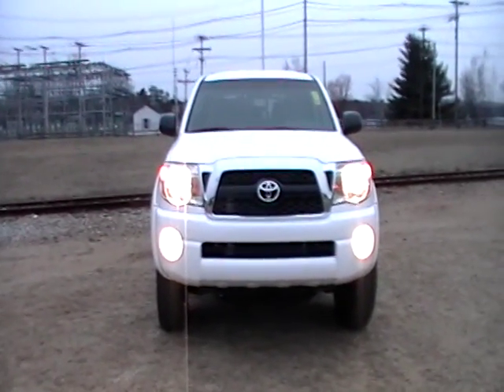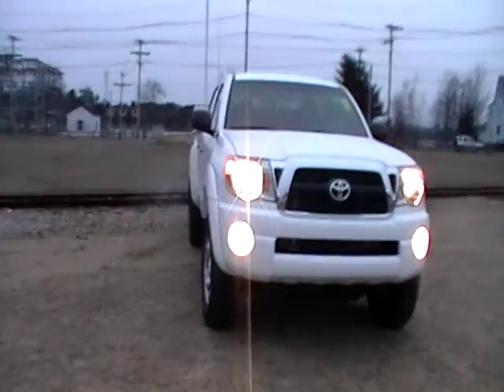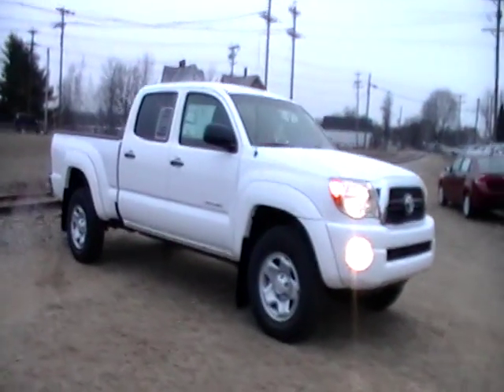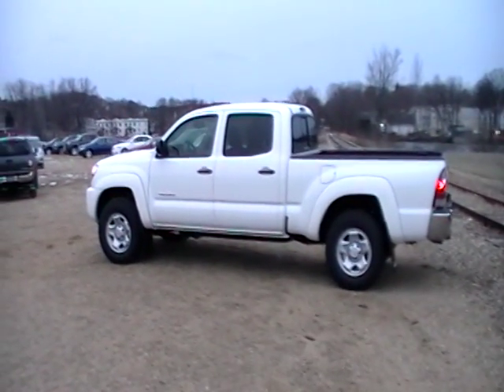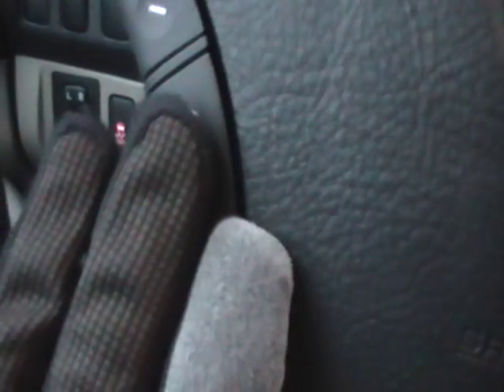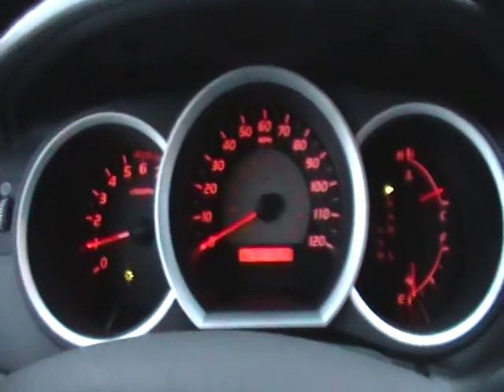2011 TOYOTA TACOMA 4X4 WHITE DOUBLE CAB SR5 $28896 V6 AUTOMATIC TOW PKG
Installed
7-PIN TO 4-PIN ADAPTER (PPO)
CARPET FLOOR MATS & DOOR SILLS (PPO)
SR5 PKG #2 -inc: remote keyless entry, cruise control, variable speed wipers, chrome grille surround & rear bumper, color-keyed front bumper & overfenders, sliding rear window w/privacy glass, metallic tone I/P, leather-wrapped steering wheel w/audio controls, sunvisors w/mirrors & extenders, backup camera & auto-dimming interior mirror w/monitor, fog lamps, SR5 badging
TOWING PKG -inc: 6500 Max tow cap, class 4 hitch, trans oil cooler, supplemental oil cooler, HD battery, 130-amp alternator, 7-pin connector w/converter
Exterior
16 styled steel wheels
P245/75R16 mud & snow tires
Full-size spare tire
Front & rear mudguards
Argent grille & surround
Black bumpers, mirrors, door handles & overfenders
Pwr mirrors
2-speed windshield wipers
Fiber-reinforced sheet-molded composite bed -inc: steel outer panels, storage compartments, rail caps, removable tailgate
Deck rail system w/(4) adjustable tie-down cleats
(2) fixed cargo bed tie-down points
Interior
AM/FM stereo w/CD/MP3/WMA player -inc: (6) speakers, aux audio jack
Fabric-trimmed front bucket seats -inc: passenger fold-flat seat, active headrests, drivers adjustable lumbar support
60/40 split rear bench seat w/adjustable headrests, underseat storage
Center console
(3) front/(2) rear cup holders
(2) bottle holders
Full carpeting
Tilt & telescopic steering wheel
LED-illuminated gauges -inc: tachometer, coolant temp, fuel level, tripmeter, digital clock
Pwr windows w/lockout feature
Pwr door locks
Engine immobilizer
Air conditioning
Rear-seat heat ducts
Dual 12V aux pwr outlets
Overhead console -inc: maplights, garage door opener bin, sunglasses storage
Sun visors w/front passenger vanity mirror
Rear bulkhead storage
Mechanical
4.0L DOHC EFI 24-valve V6 VVT-i engine
5-speed electronically controlled automatic transmission w/(ECT-i)
2-speed electronically controlled transfer case
Automatic limited slip differential
4WDemand part-time 4-wheel drive
Front skid plate
1-piece frame rails w/(8) cross members & fully boxed front sub-frame
Coil-spring double-wishbone front suspension
Rear leaf-spring suspension w/staggered outboard-mounted gas shock absorbers
Front stabilizer bar
Variable-assist pwr rack & pinion steering
Pwr ventilated front disc & rear drum w/rear tandem booster brakes
Safety
4-wheel anti-lock brakes w/brake assist
Electronic brake-force distribution
Vehicle stability control
Traction control
Side-door impact door beams
Driver & front passenger advanced airbags
Driver & front passenger seat-mounted side airbags
Front & rear side curtain airbags
3-point seat belts w/emergency locking retractor at all seating positions -inc: front seat belt pretensioners, force limiters & adjustable shoulder anchors, automatic/emergency locking retractor for front passenger & rear seat belts
LATCH lower & top tether anchors for front passenger seat & all rear seats
Rear door child safety locks
Tire pressure monitor system